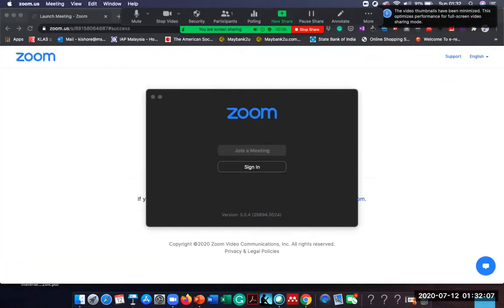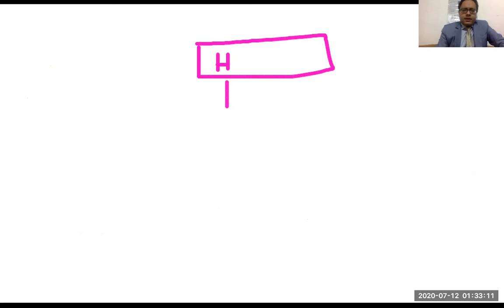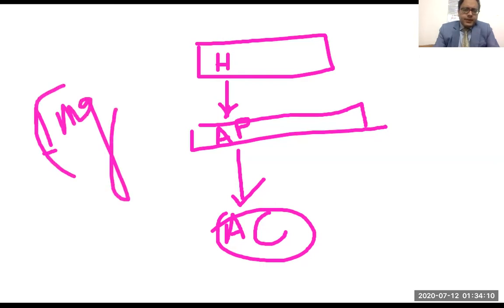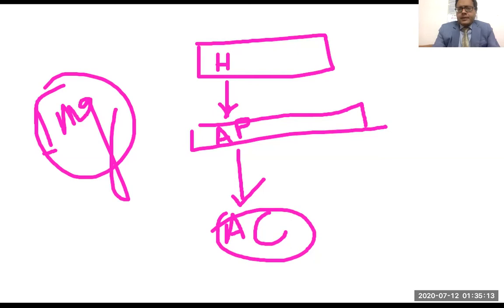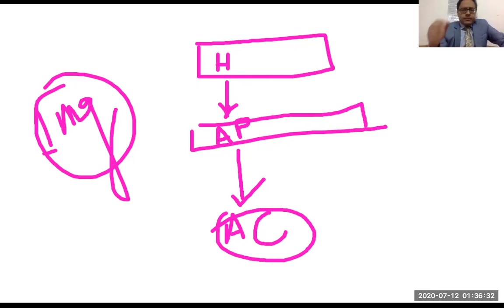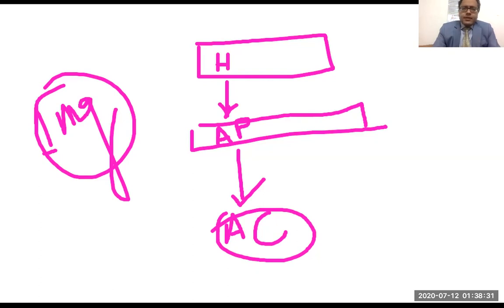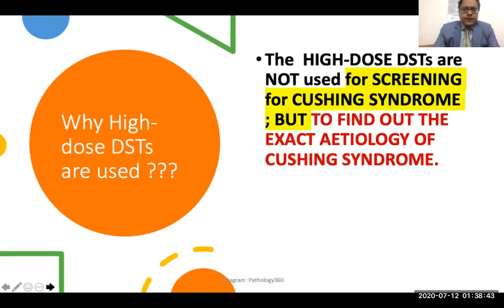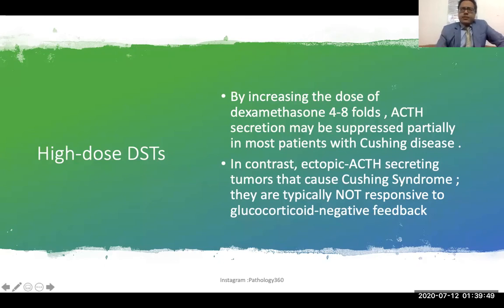InstaLecture no 90_ High does versus Low-dose Dexamethasone suppression test.